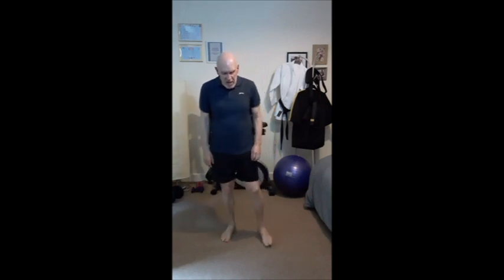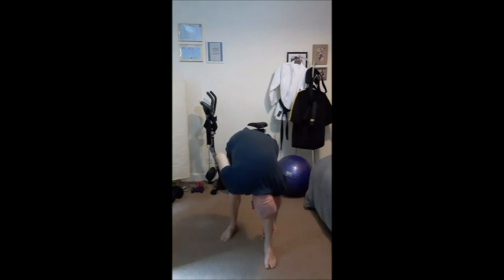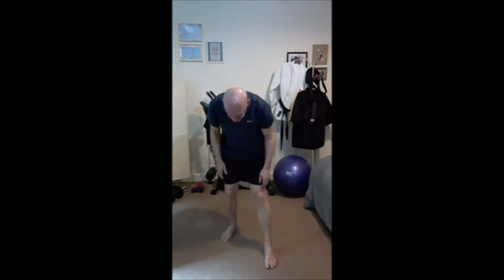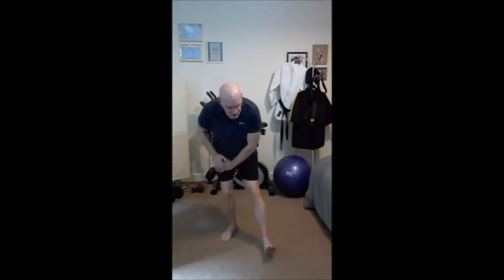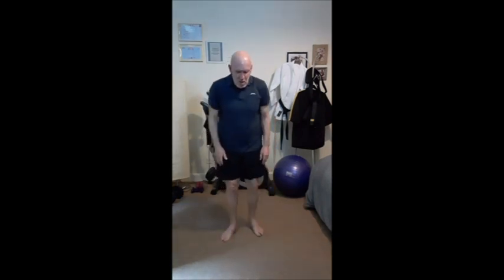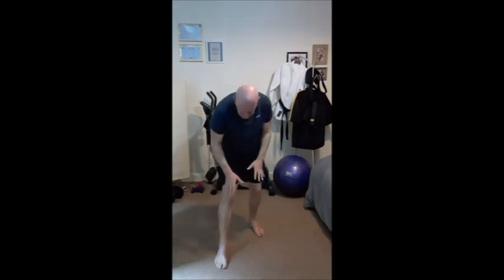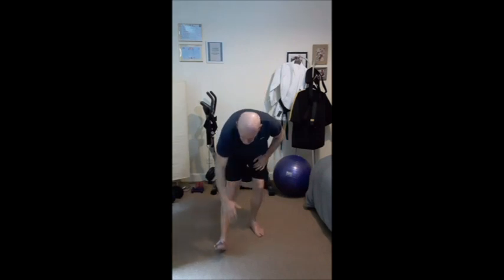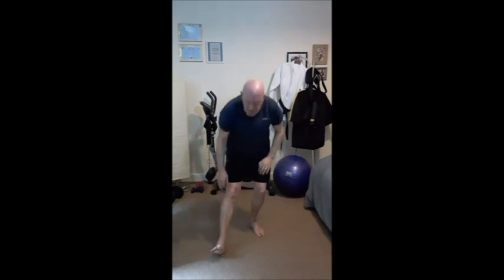Hamstrings, Glutes & Calf muscle stretching. Three phase stretching routine.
Stretching routine for the legs, follow this transitional exercise routine to enhance flexibility in the Hamstrings, Glutes and Calf Muscles. Easy to follow flowing movements.